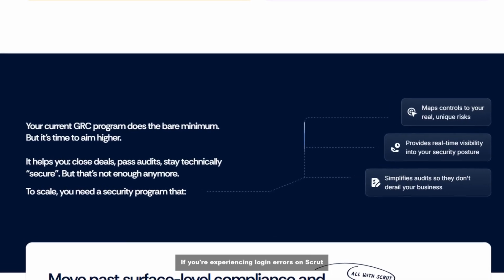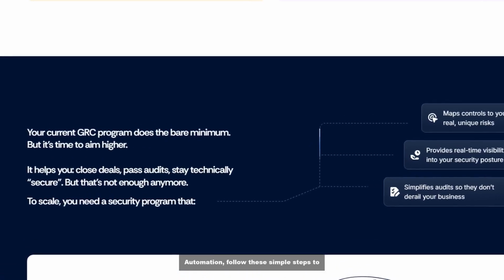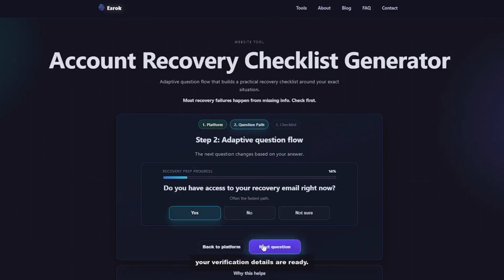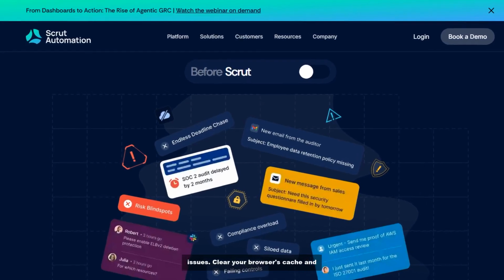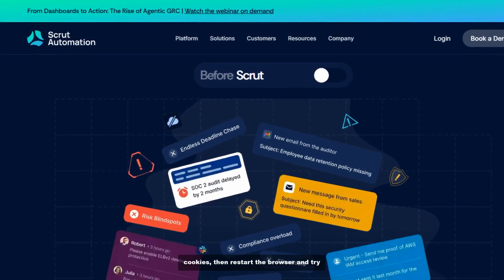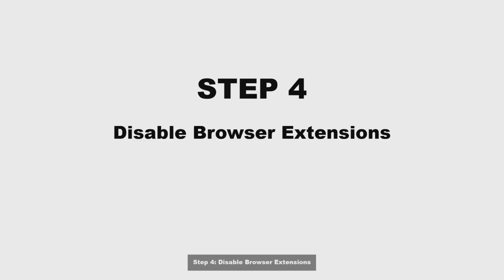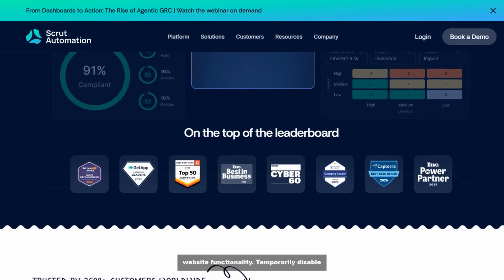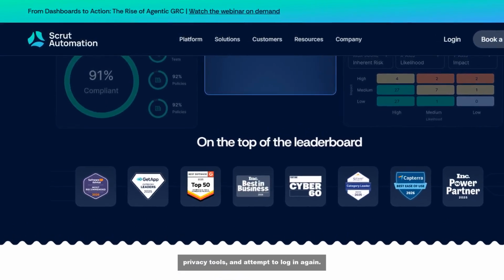How To Fix Login Errors On Scrut Automation 2026 (QUICK FIX)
In this video, we will show you how to fix login errors on Scrut Automation 2026 (QUICK FIX). If you're facing issues logging in, we cover the most common problems and solutions that users encounter.